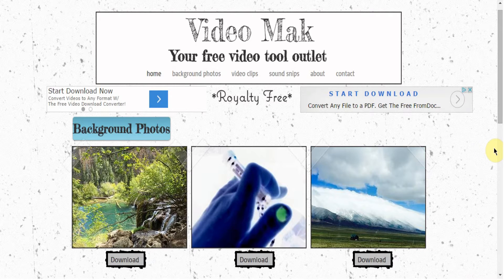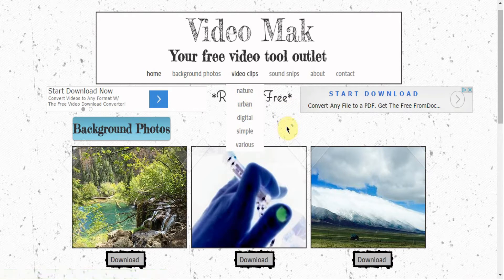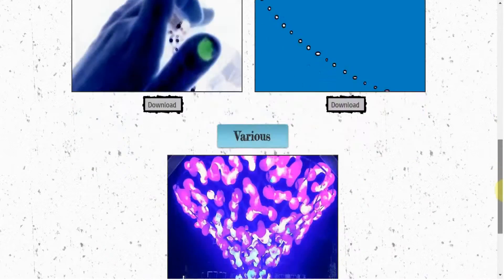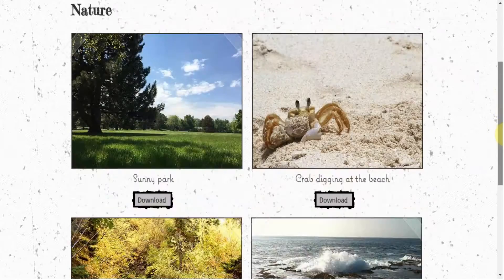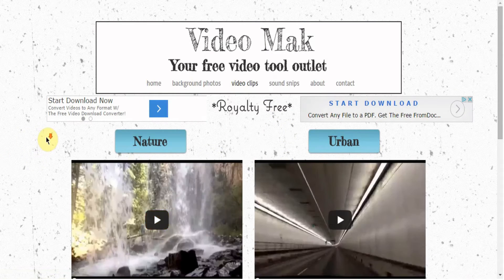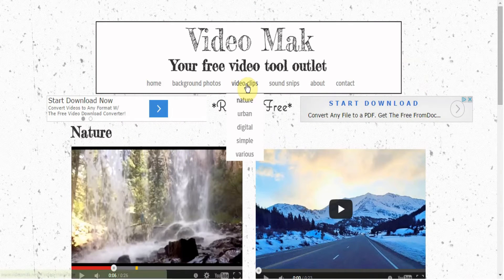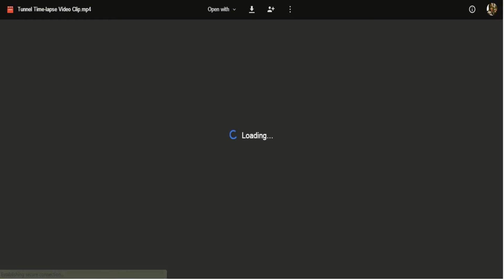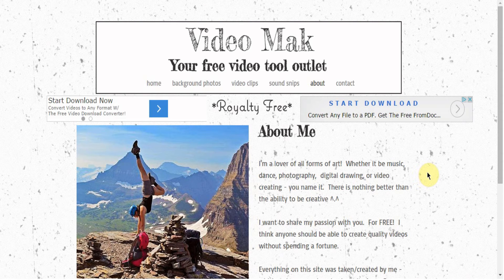200 Subscribers and Free Video Tools!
Holy moly - you guys are the greatest.  Thanks so much for your support.